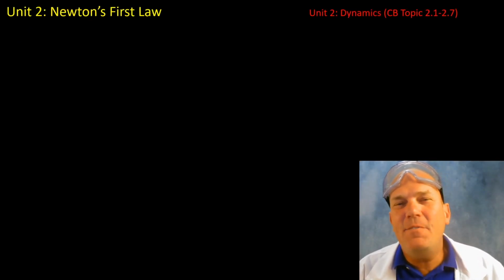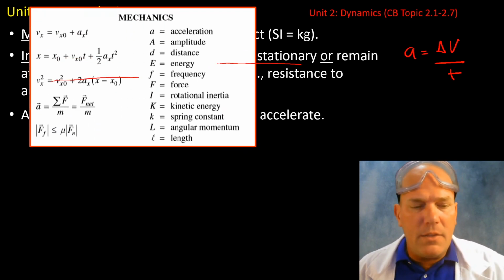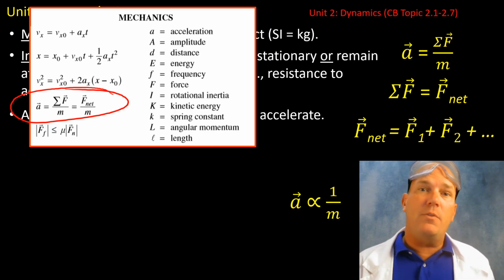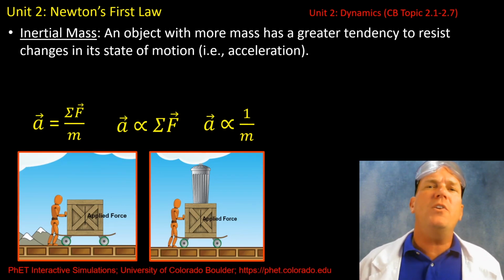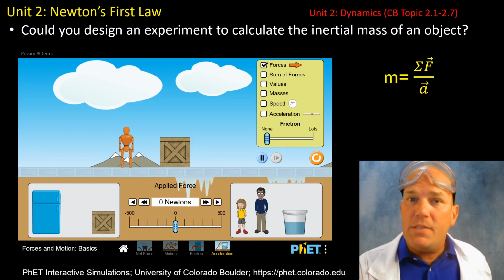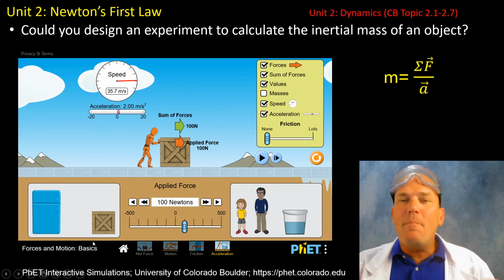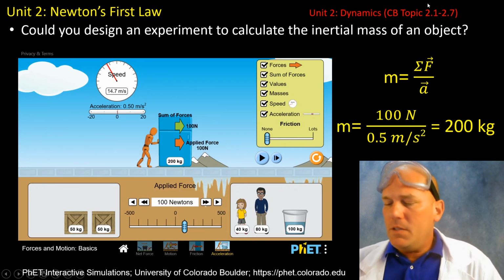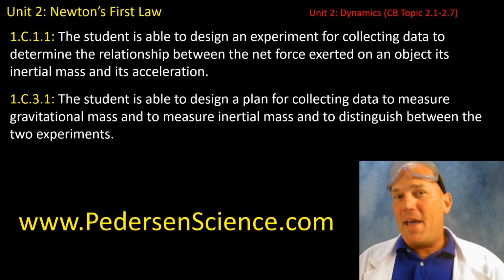Newton's First Law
In this video, Mr. Pedersen will teach students about Newton's First Law. He will also discuss the mathematical relationship between the net force, acceleration, and inertial mass.